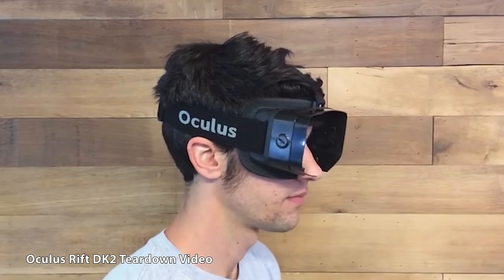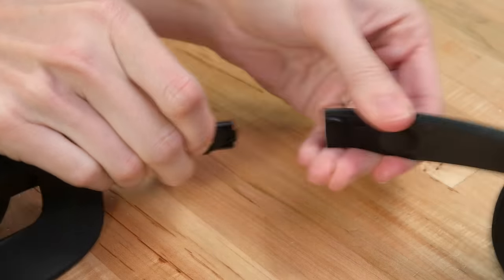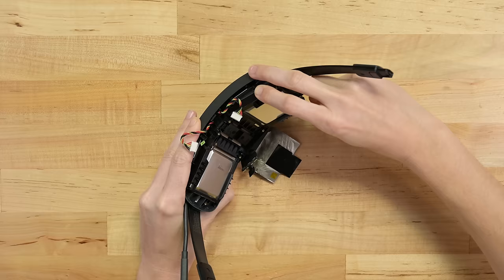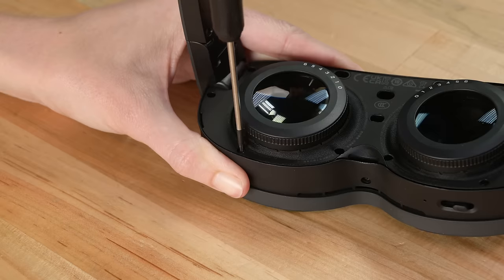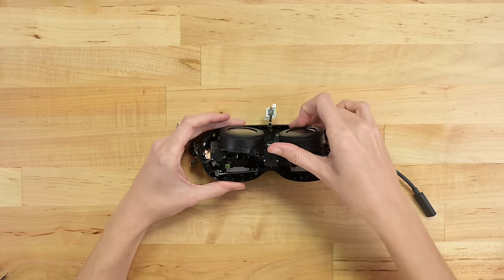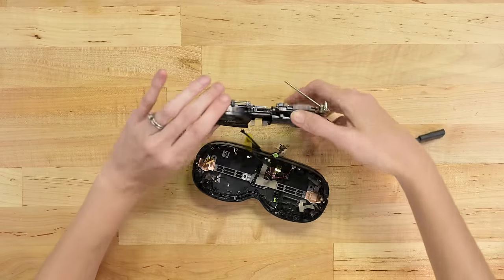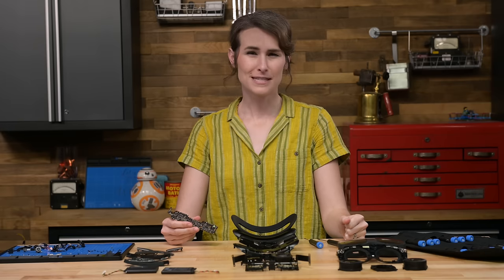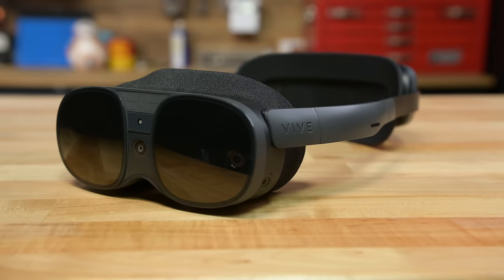HTC Vive XR Elite Teardown: Best VR Hardware Yet?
When the first awkward VR headsets started hitting the shelves in the wayback days of 2016, I’ll admit I really didn’t get it. But tearing down the Vive XR Elite felt like what VR hardware always should have been. Vive also claims to have thought about repairability. The removable battery pack alone is enough to make a fixer weep, does the rest of this headset hold up?

iFixits Marlin Precision Screwdrivers are the best on the market!

Chapters
00:00 Intro
00:15 Headset Overview
00:31 Battery Pack Removal
00:55 Battery Management Board Removal
01:10 Battery Pack Dual Battery Removal and specs
01:28 Headset Disassembly
01:36 Outer Case and Arm Removal
02:04 Display Removal
02:38 MotherBoard Assembly Removal
03:22 Camera Removal